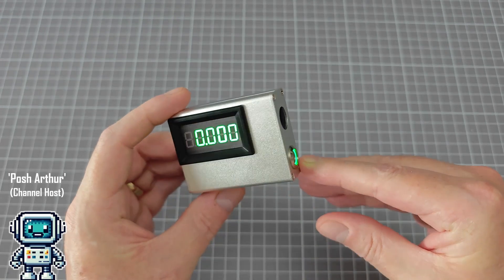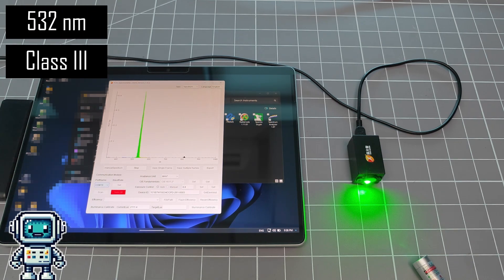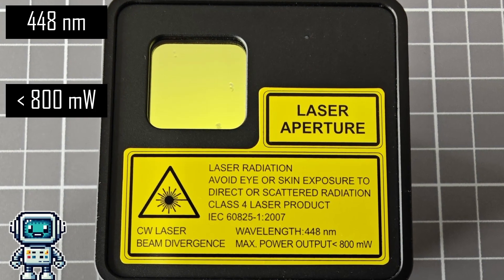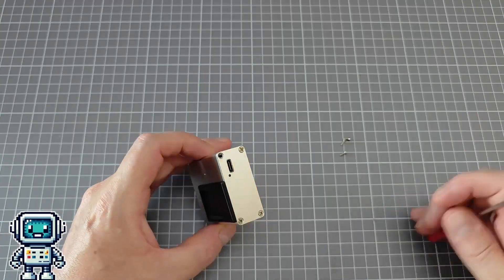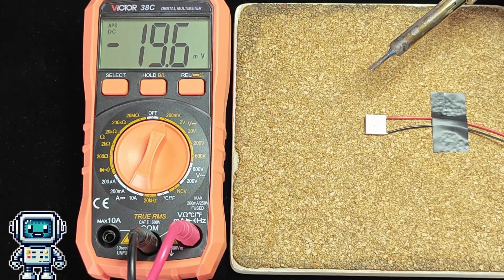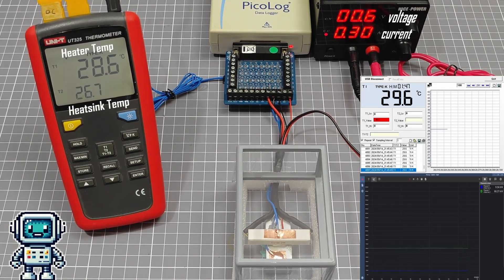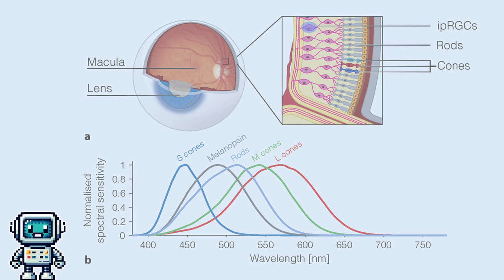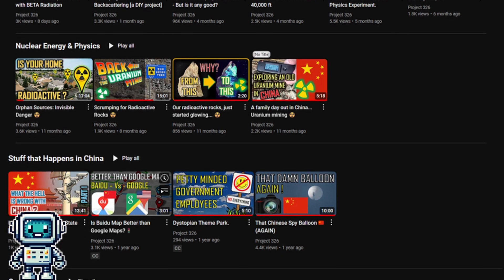How does this LASER POWER METER work?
This laser power meter has a very interesting method of operation.   This is our first laser power meter, so everything is new to us.

00:00 Introduction
02:04 Testing
08:03 Teardown
10:15 How it works
16:05 Summary
18:47 Closeout